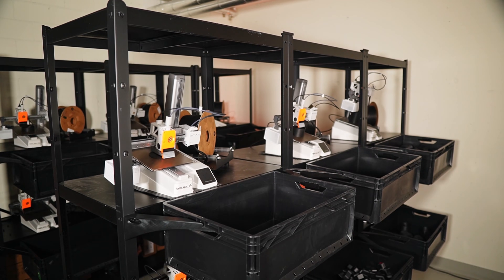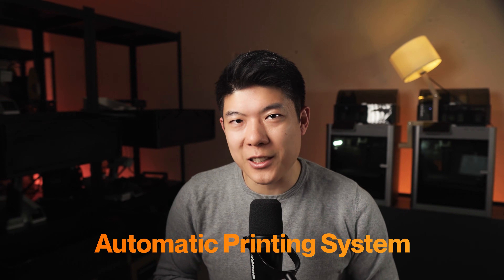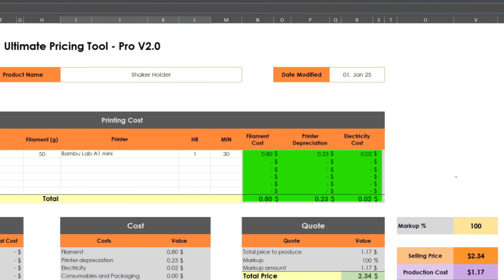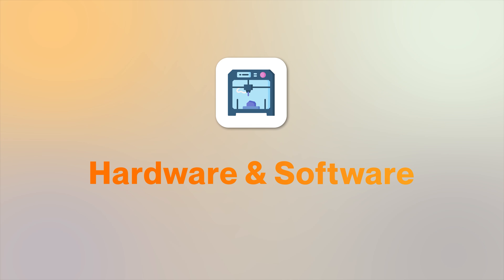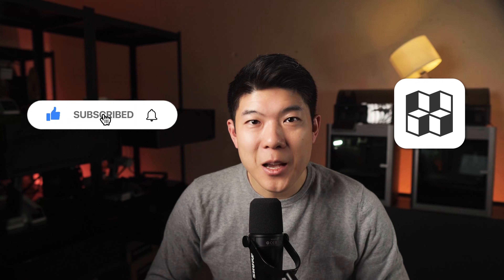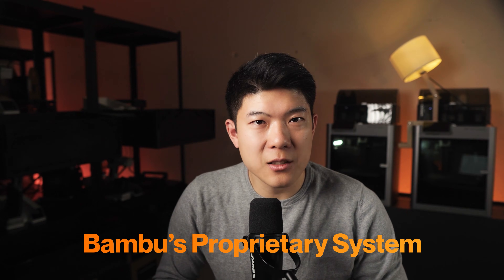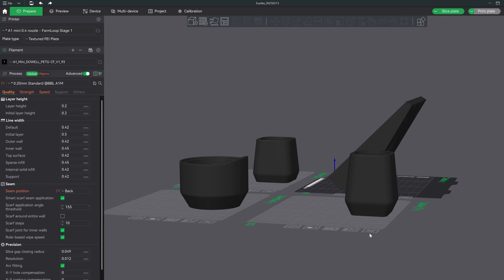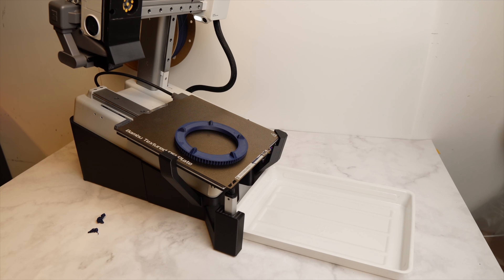How to Automate your Bambu Lab A1 & A1 mini for FREE - FarmLoop Stage 1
Join our Skool community for access to FarmLoop Stage 1 manual, access to FarmLoop app and troubleshooting

(Free version available)

Introducing FarmLoop Stage 1, an automatic printing system for the Bambu Lab A1 mini that boosts 3D print farm profitability, reduces production costs, and enables part detachment.

🕑 Chapters

00:00 Intro
00:58 Why we do it
02:10 How does it work?
04:58 How well does it work?
05:20 Stage 2 Sneak Peak!